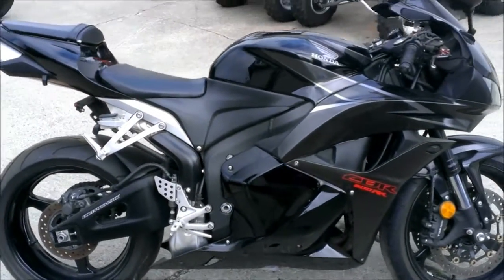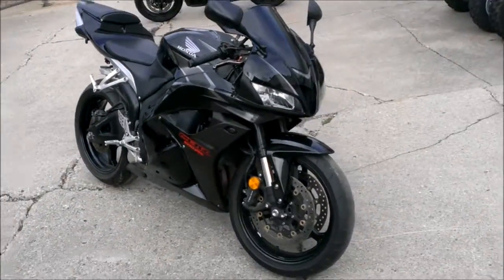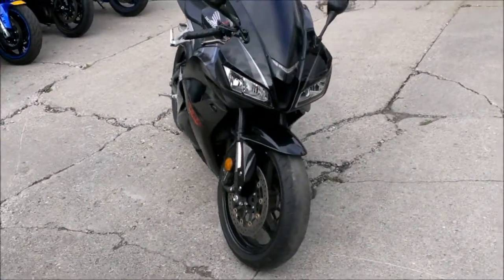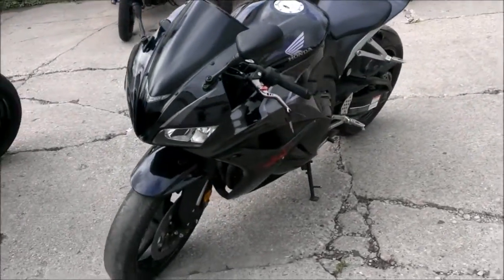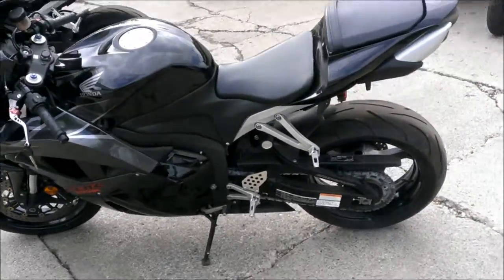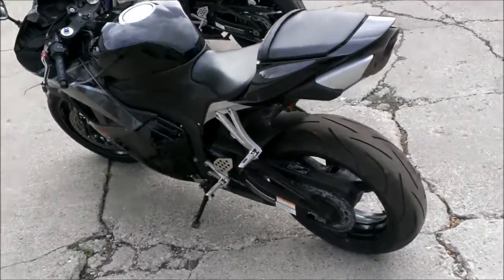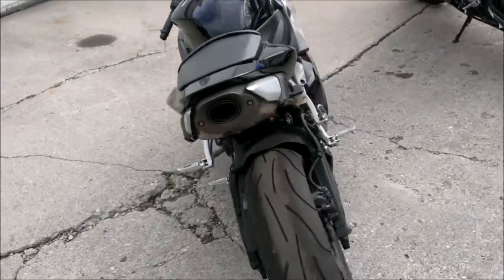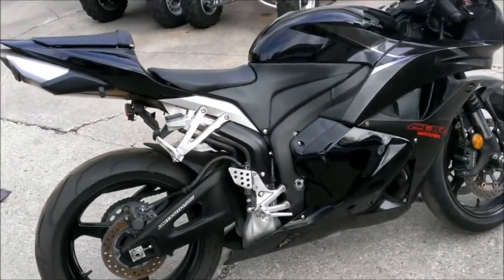2009 used honda sportbike for sale CBR600RR u1525